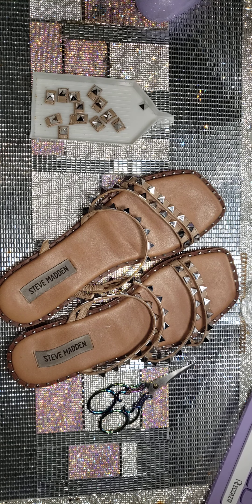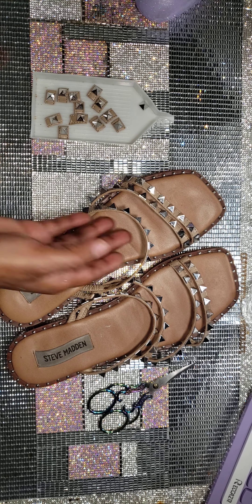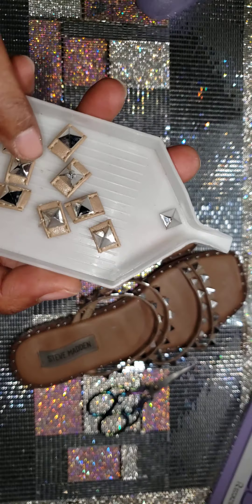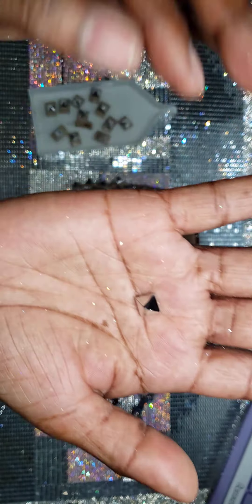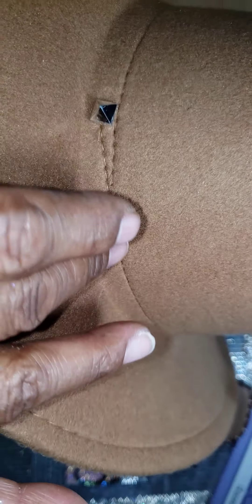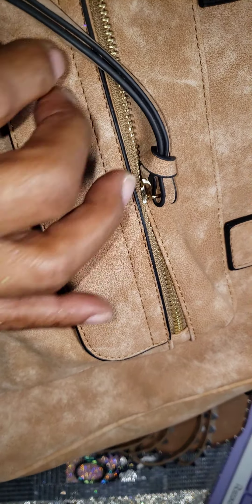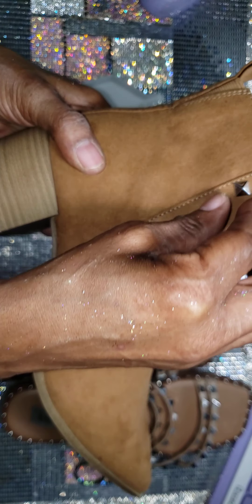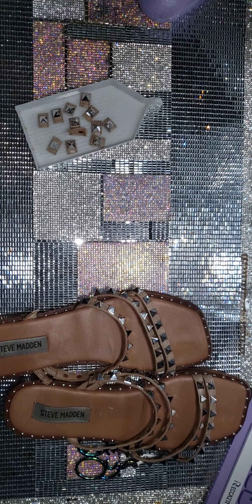Craft Recycling Anyone?🙃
Fun craft ideas